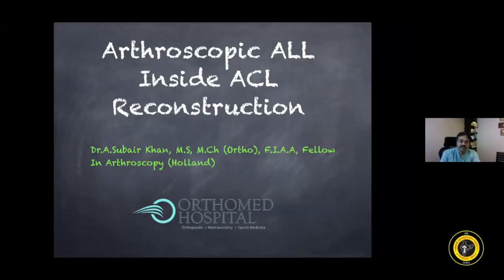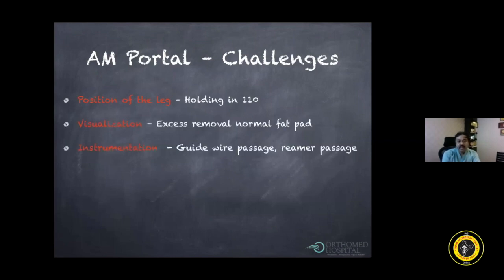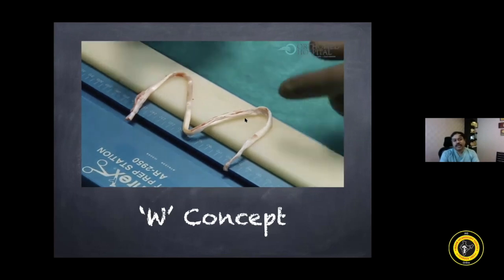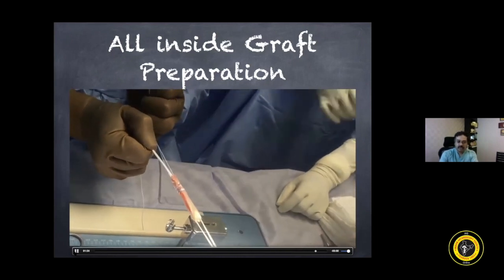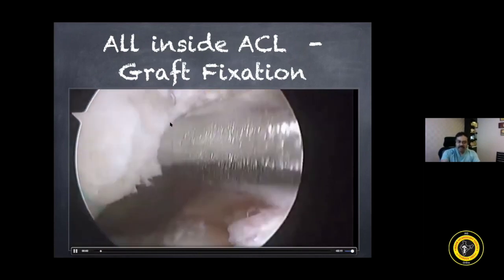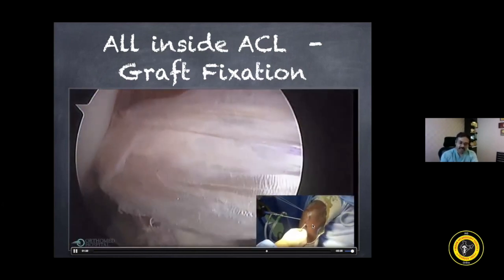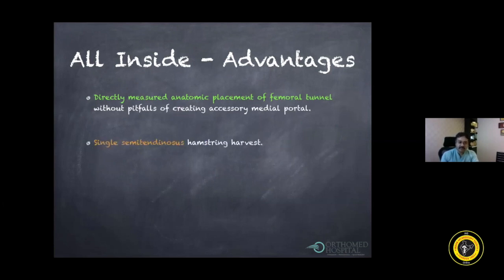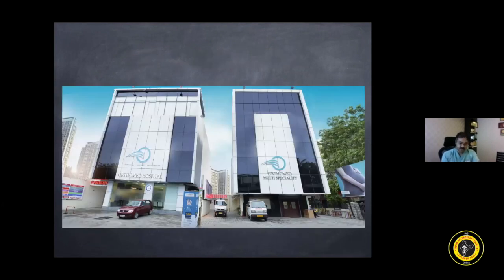Dr Subair Khan - All Inside ACL Reconstruction Technique